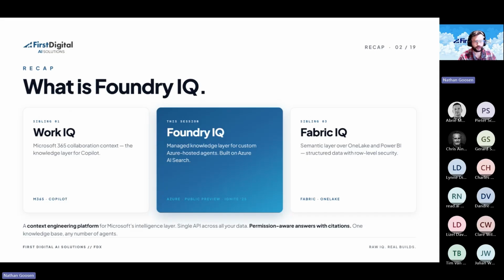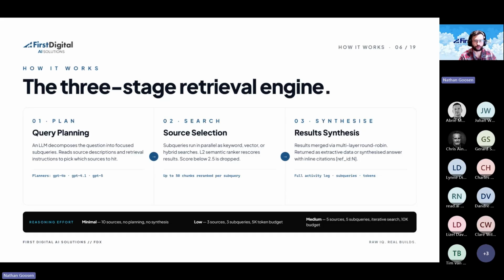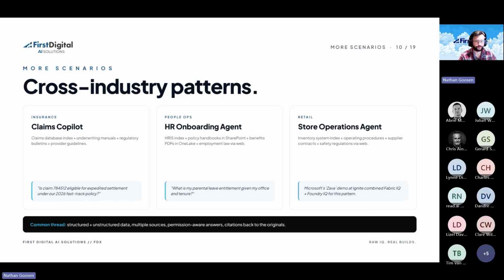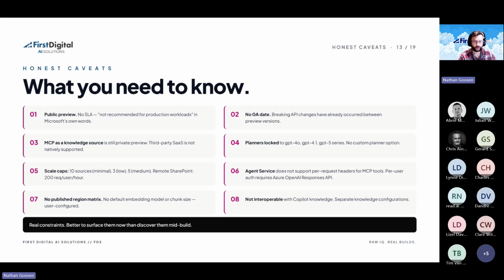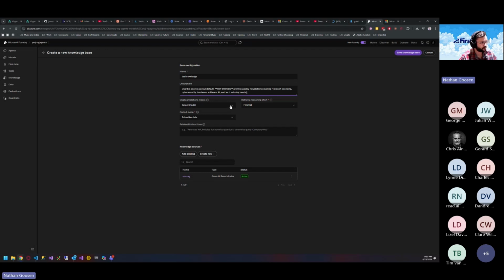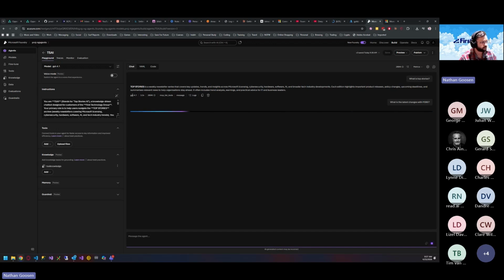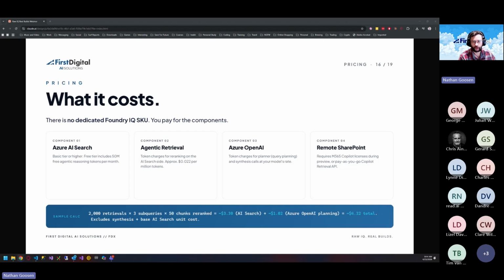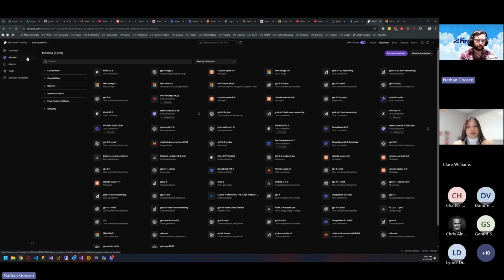Raw IQ - Real Builds: First Technology Digital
What if you could build AI your way, on your terms, with the scale and security your business demands? Microsoft Foundry IQ makes that a reality. This session dives deep into how enterprises are using Foundry IQ to design, deploy, and govern their own AI solutions with speed and precision. First Technology Digital walks you through what it takes to get there and why the businesses moving now will be the ones setting the pace.